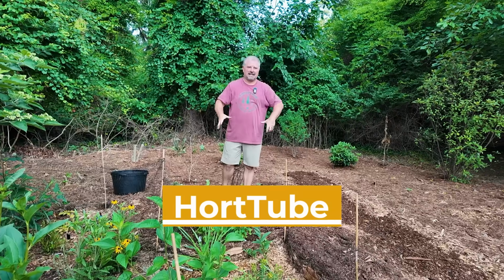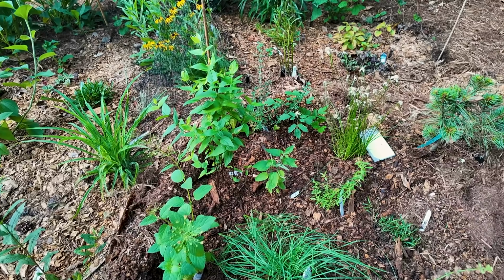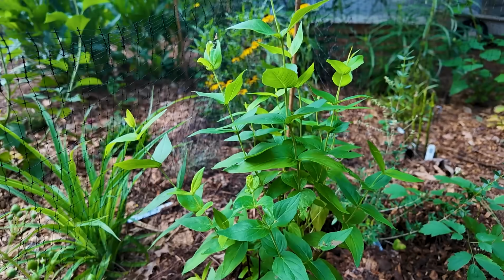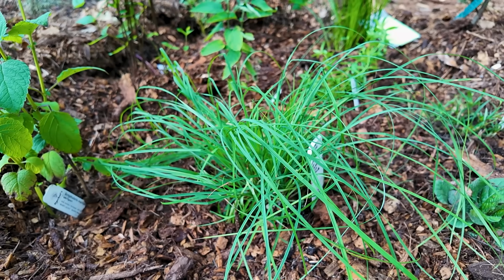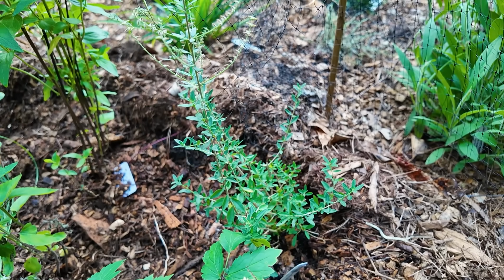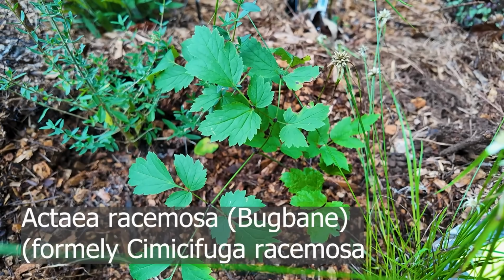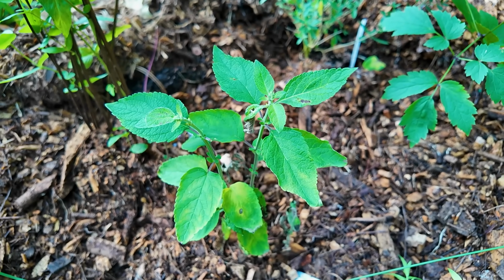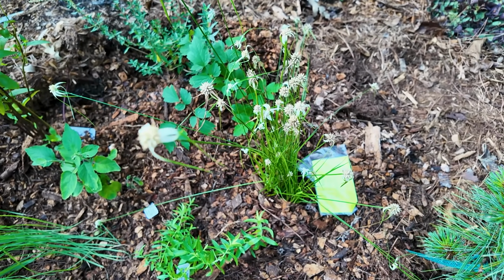Planting Gifts from Generous Friends & Subscribers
Planting Gifts from Generous Friends & Subscribers - In this video we plant some of the plants that were given to us during the open garden event this year.